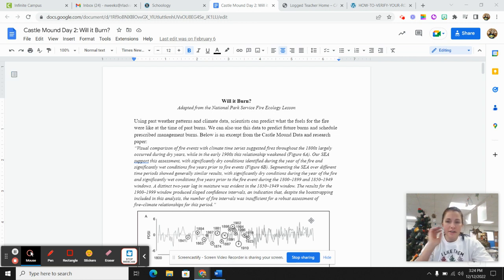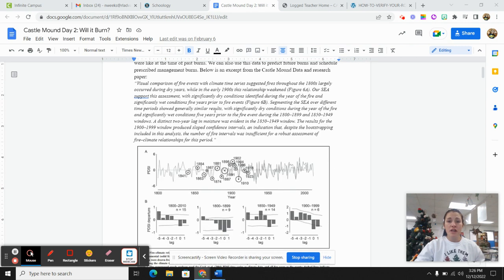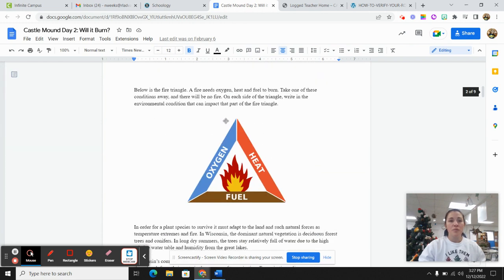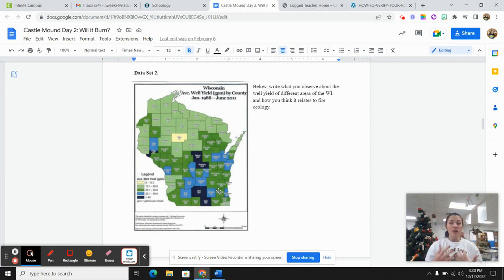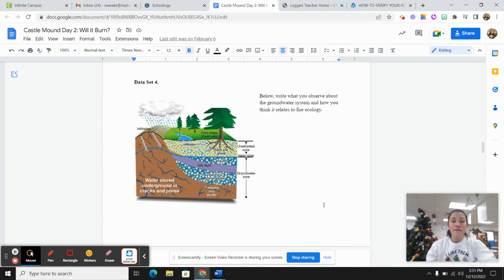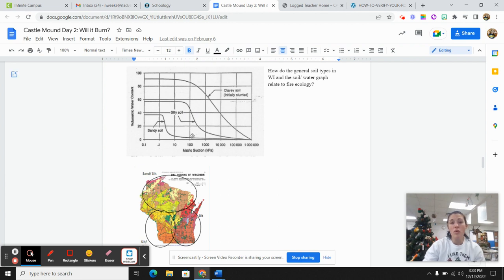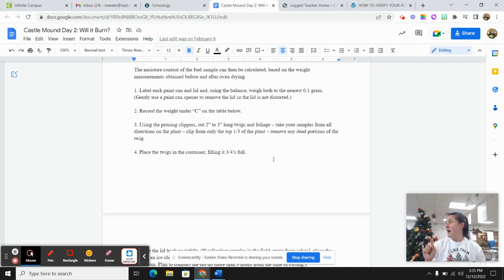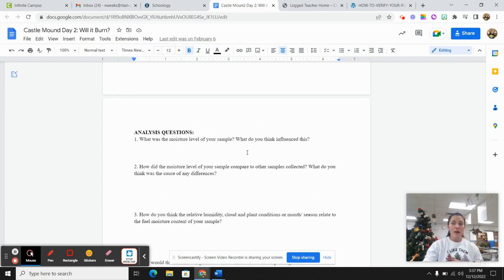Castle Mound Day 2 Lab Data Work